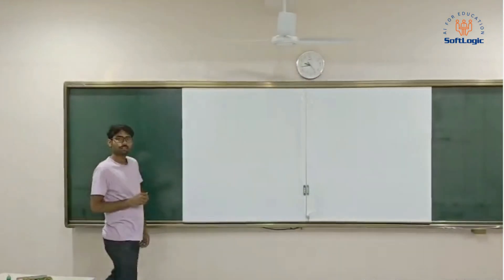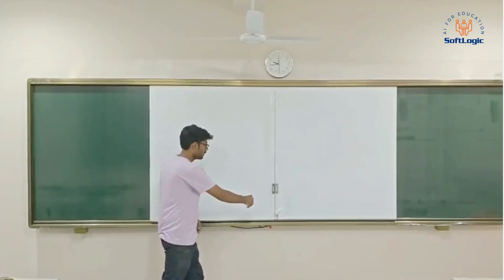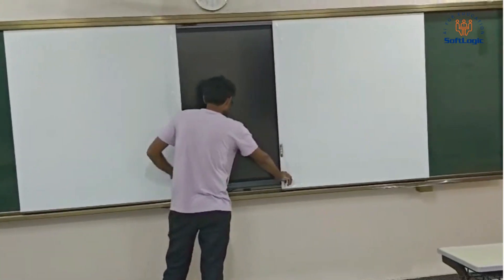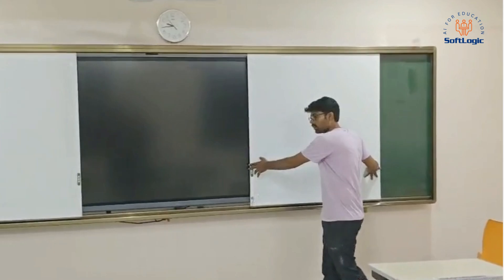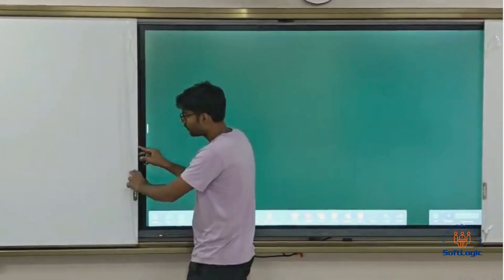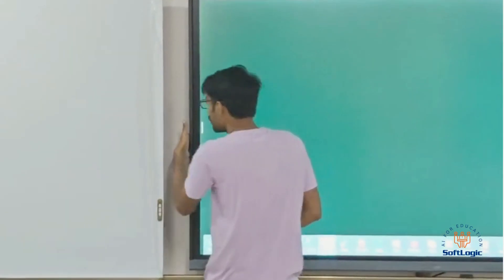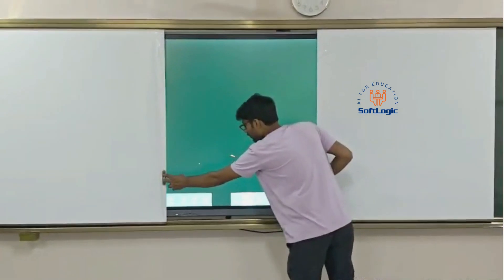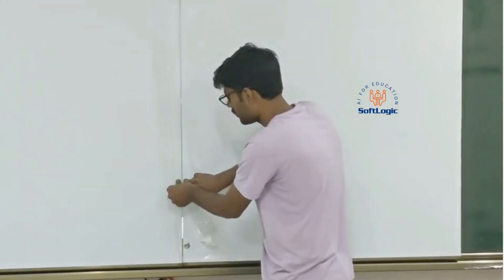Sliding Shutter Safety Door For Interactive Flat Panel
Protect your smart boards with a sleek, secure shutter system, where safety meets innovation.